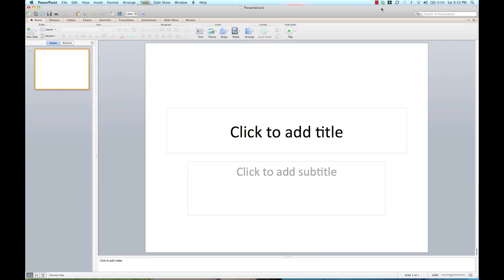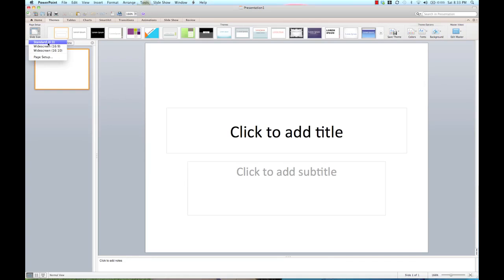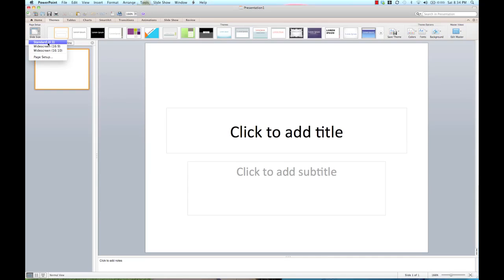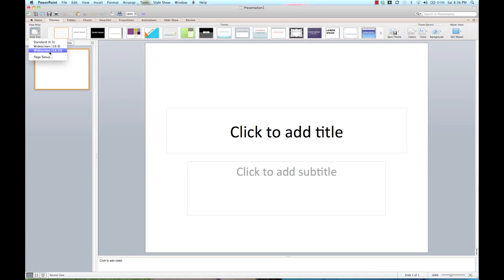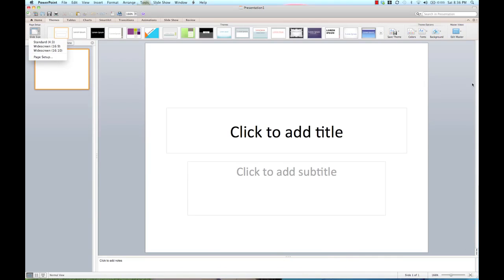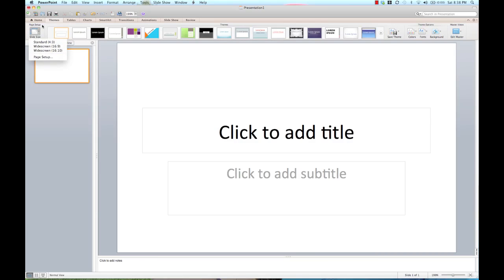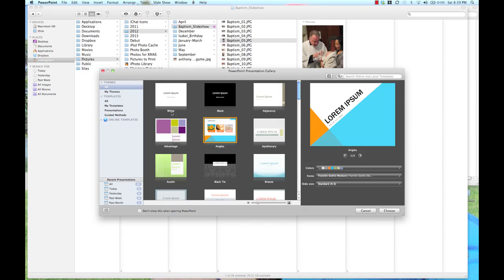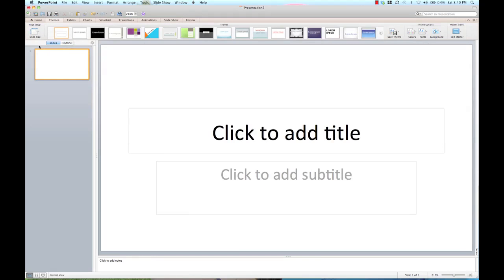003 Choosing Size Aspect Ratios and More (Powerpoint Slides Designs)